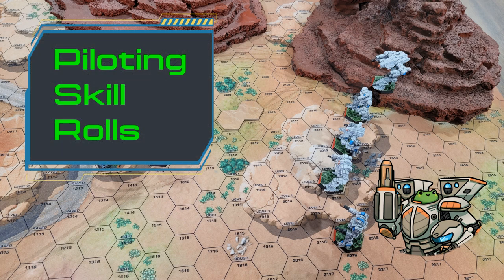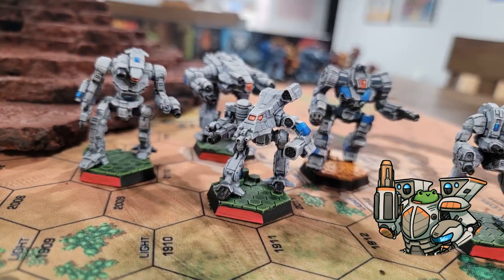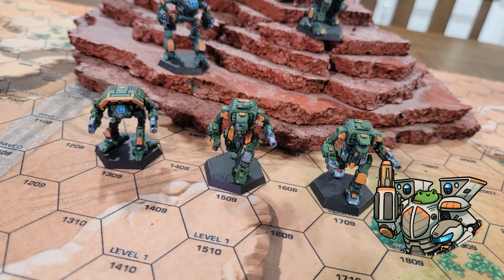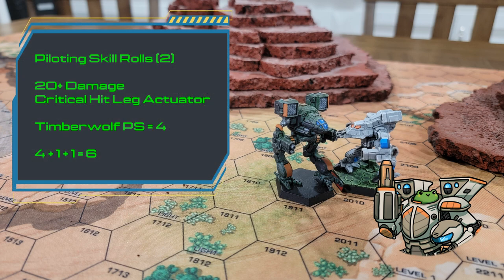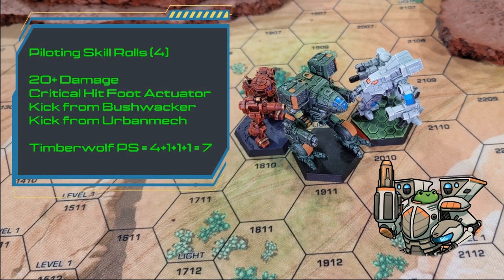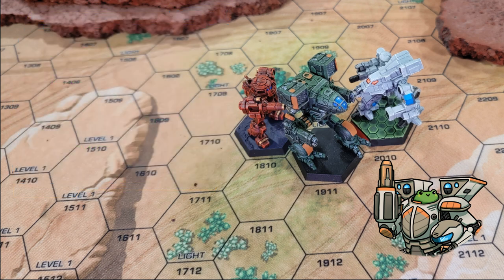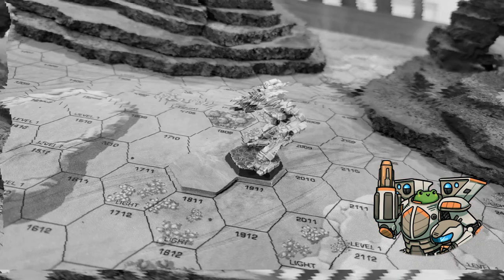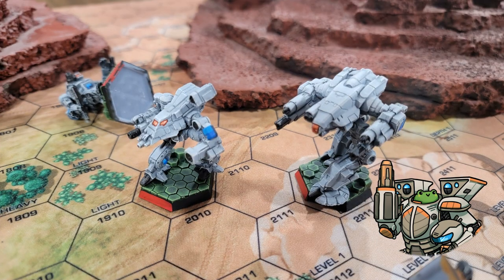Battletech: Piloting Skill Rolls 101 - Learn and Love them...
Piloting skill rolls can be intimidating to new players but they don't have to be. Let's talk about them and go through some examples.